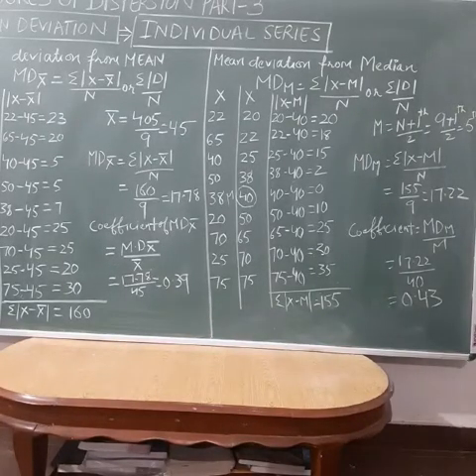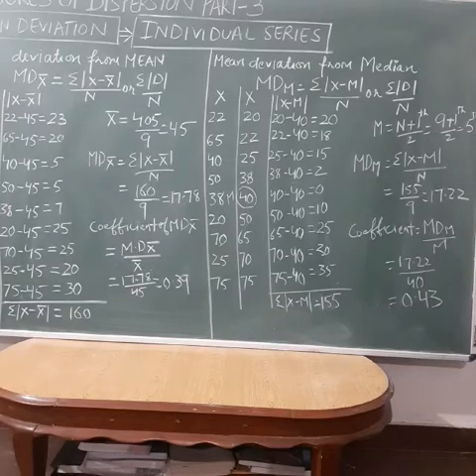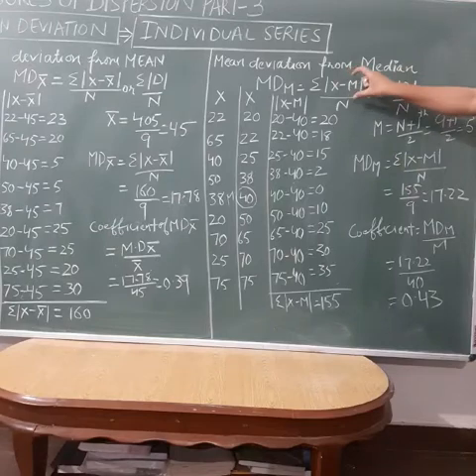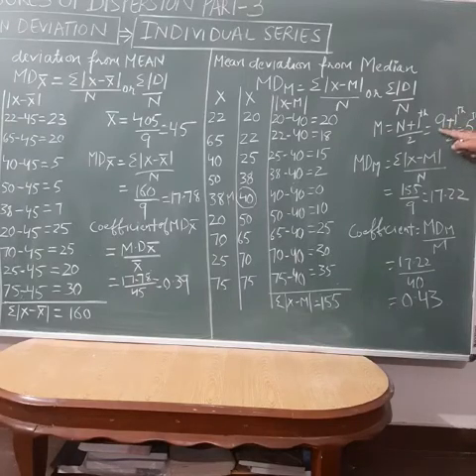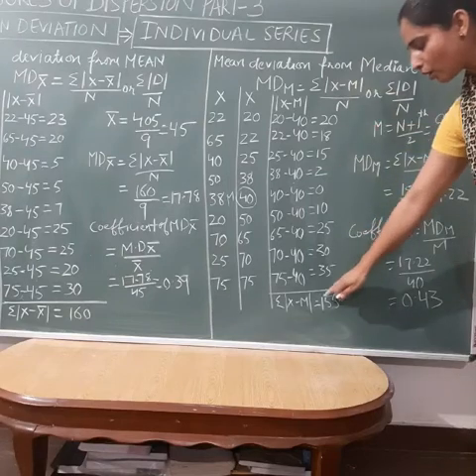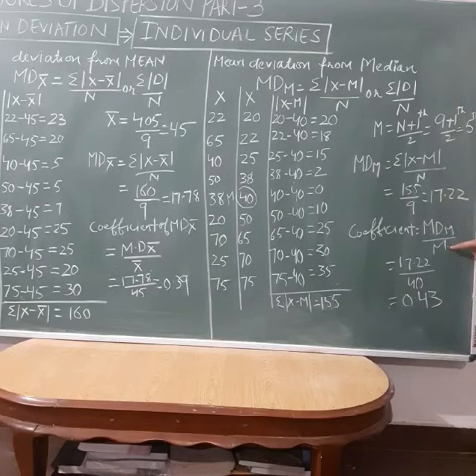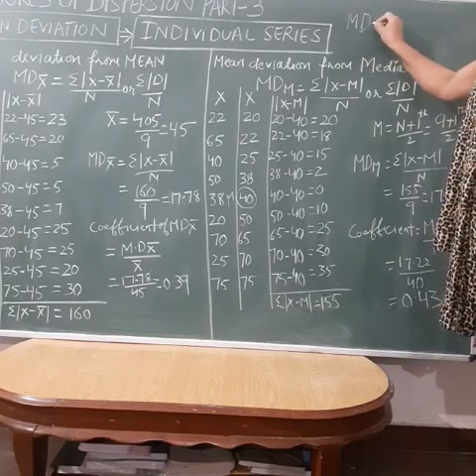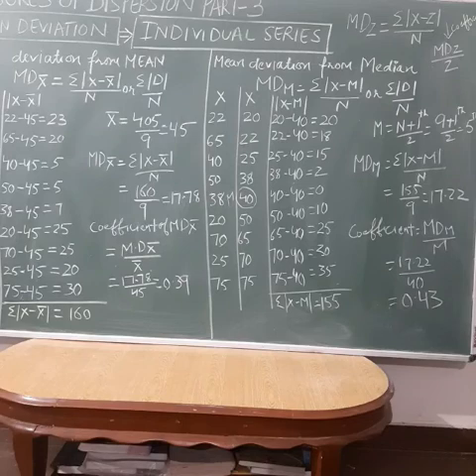Mean deviation from mean and median -individual series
Video from Amrit Khangura